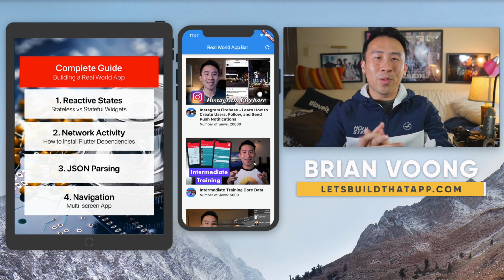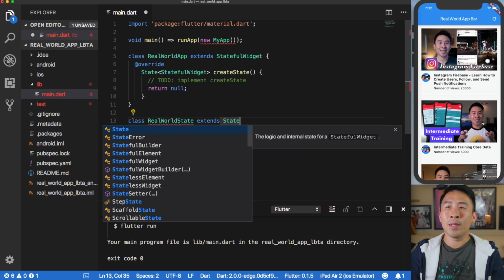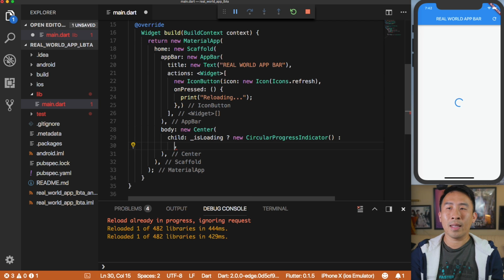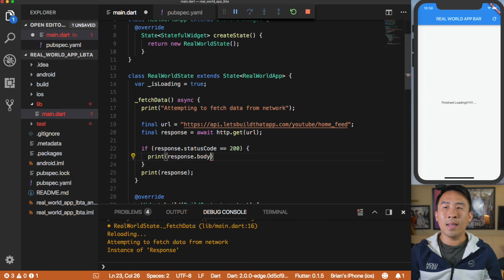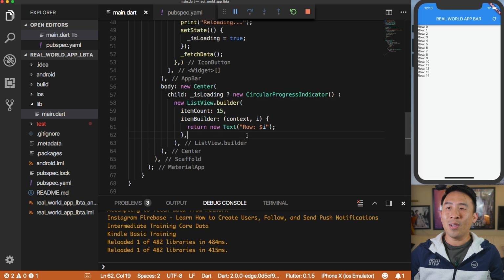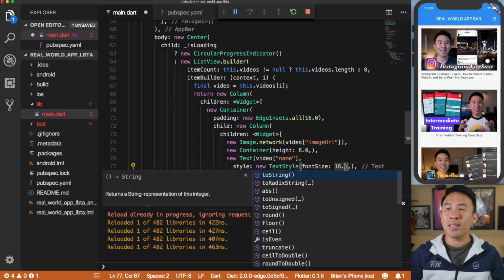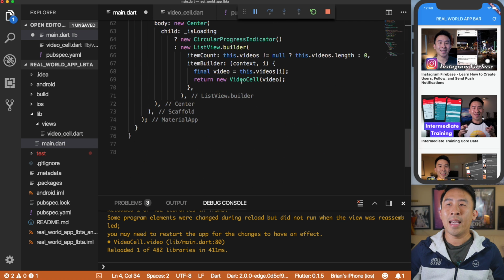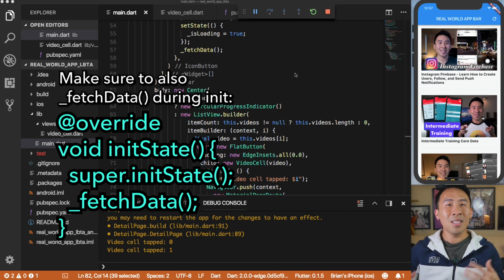Complete Guide to Flutter: How to Build a Real World App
Flutter hit the scene a few months back and has caught the attention of quite a few developers.  In this guide, we'll go through all the necessary aspects of building out a Real World app that includes many features such as Reactive States, Networking, JSON Decoding, and Multiscreen Navigation.

Section Timestamps:
Creating a Project: 3:46
Stateful Widget: 5:22
Reactive State Changes: 12:16
Networking and Installing http Package: 14:58
JSON Decoding: 20:51
ListView Builder: 25:00
File Refactoring: 34:06
Navigation Page Routes: 41:16